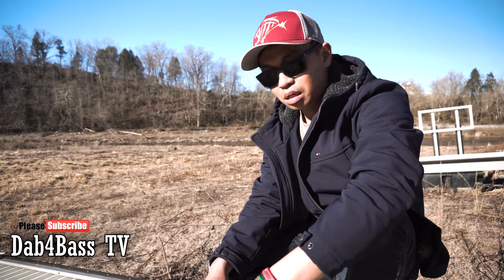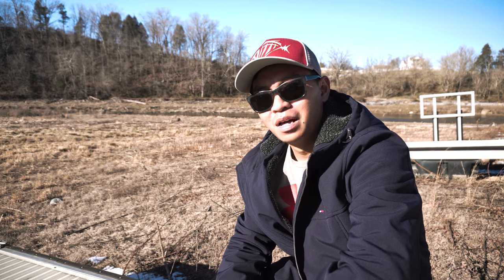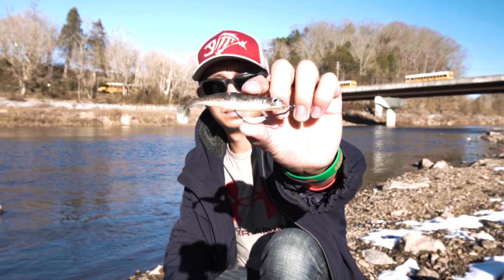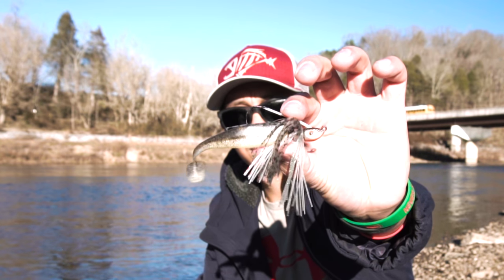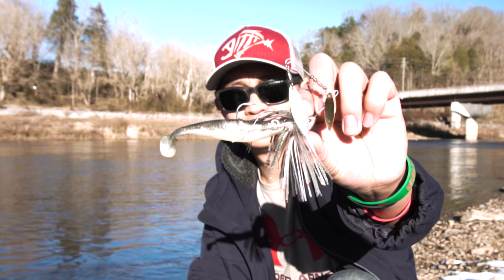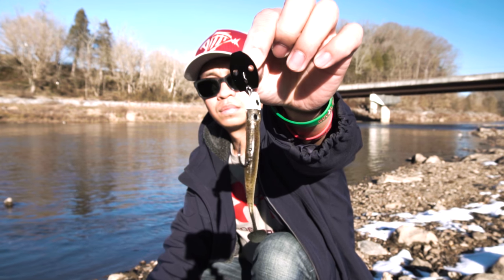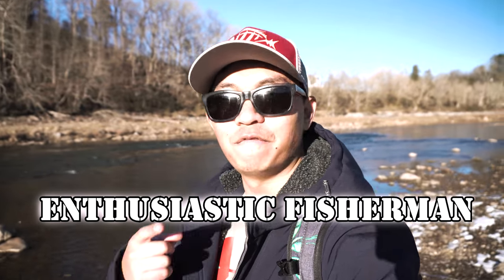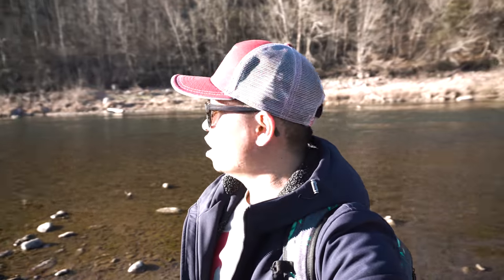Different Ways to RIG a SWIMBAIT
Want to learn different ways to rig a swimbait? This is the video for you! In this video I teach you different ways to rig a swimbait for big bass. I show you different rigs that will attract more fish and help you become a better angler than you already are. I show you how to rig a swimbait on a jighead, texas rig hook, swim jig, underspin, spinnerbait, and chatterbait. I hope this video helps you out and as always...

▼Today's Top Lures▼
Megabass Hazedong Shad Swimbait

⋆▼⋆ EQUIPPED FILMING GEAR ⋆▼⋆
✦Sony a6300
✦GoPro Hero 5 Black
✦GoPro Mic
✦GoPro Mic Adapter
✦Chest Mount
✦Iphone 8+
✦Joby GorillaPod
✦Mini Rhode Mic
✦Stabilizer Gimbal(phone or gopro)
✦Stabilizer Gimbal(big camera)
✦Big Shiney Lens

✦Shimano Metanium MGL
✦Berkley Series One Rod
✦Pflueger XT Spinning Reel
✦Braid Line
✦Flourocarbon Line
✦Fish Finder
✦Feel Free Lure Kayak
✦Trolling Motor for kayak
✦Favorite dropshot bait

▼⋆▼ MUSIC ▼ ⋆▼